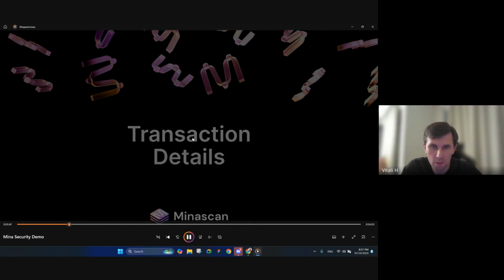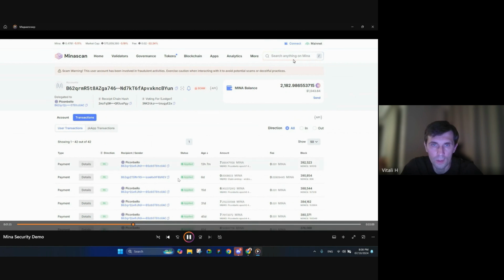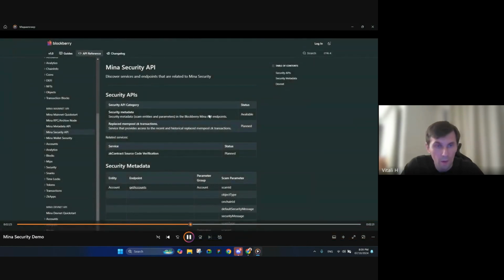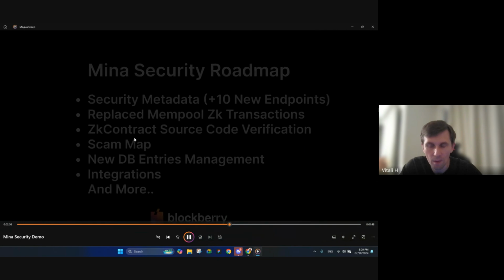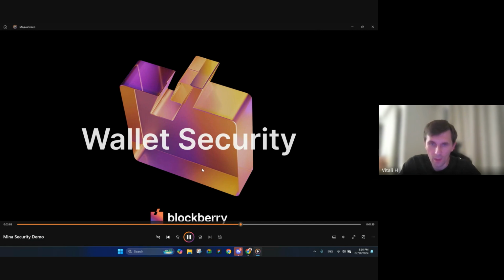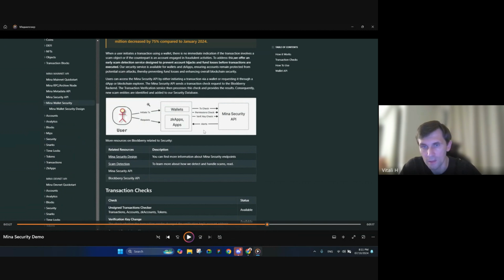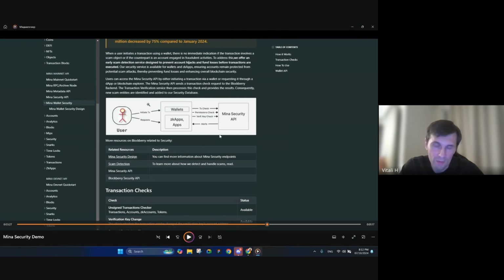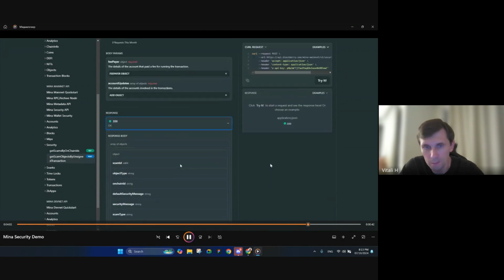Minascan Security Demo